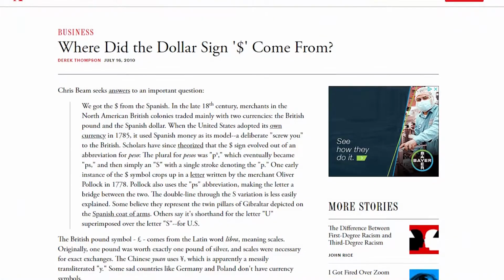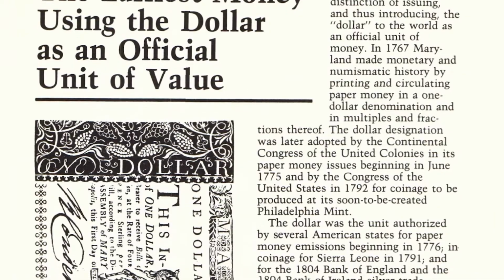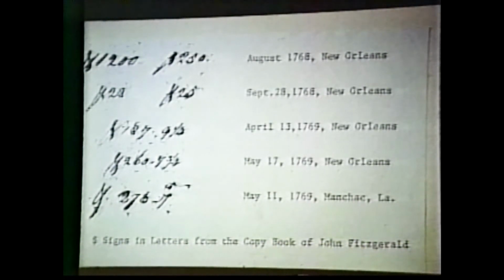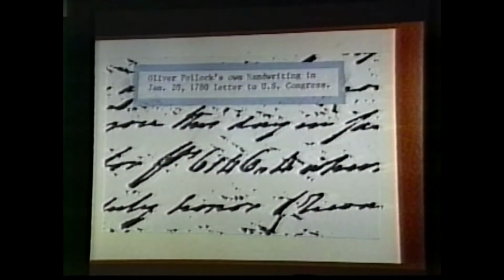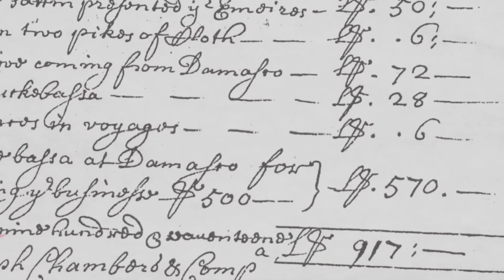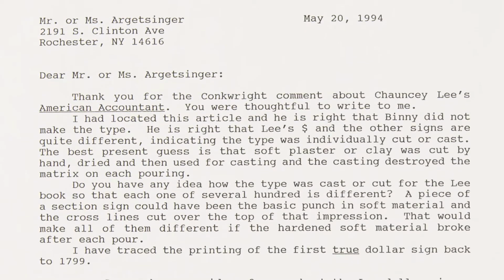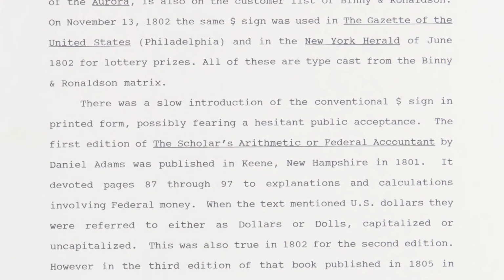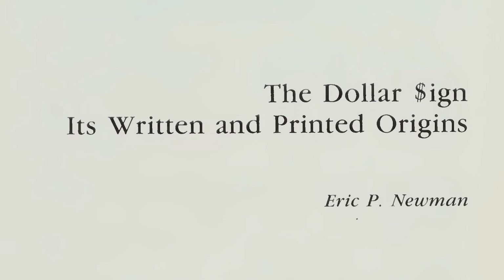Getting to Know Eric P. Newman, Part 4: Origin of the Dollar Sign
There are a lot of theories about how the dollar sign originated. Was it a combination of the letters US? Or taken from the pillar design on the back of Spanish eight reales? Newman did extensive research into the subject and found that neither of these were the answer.